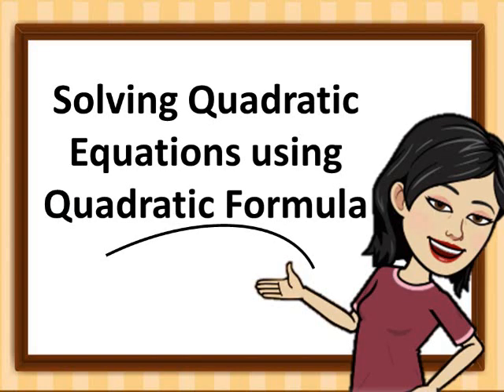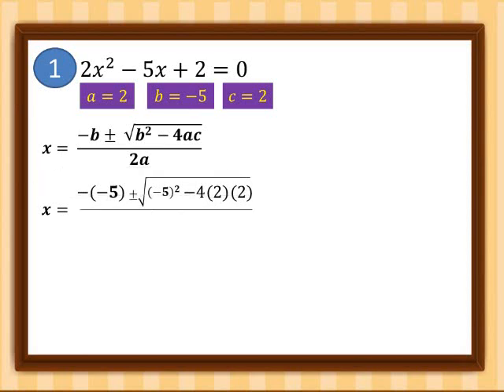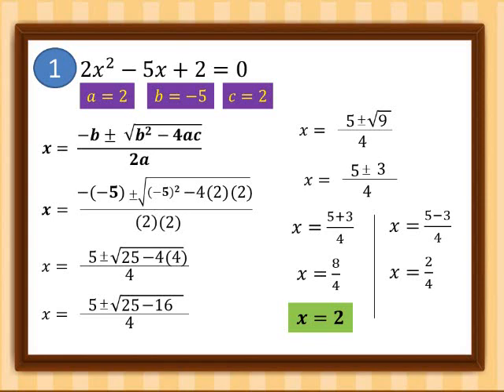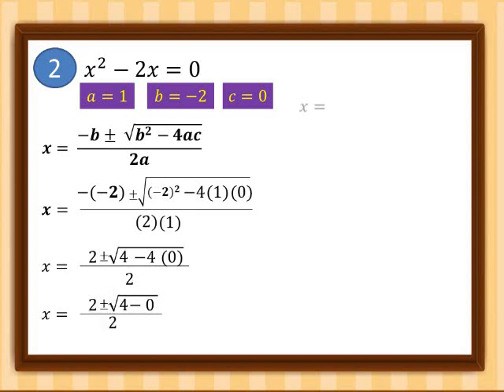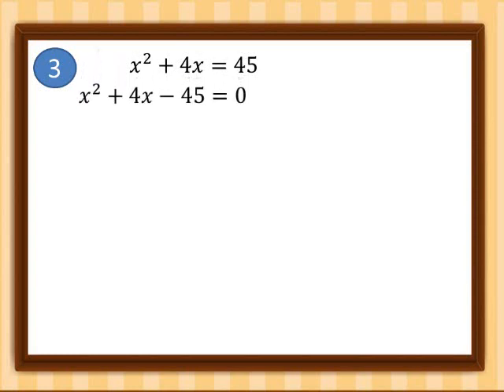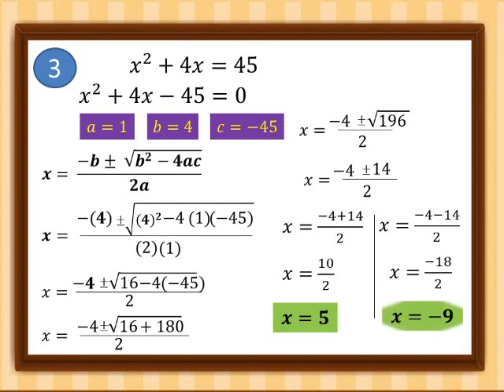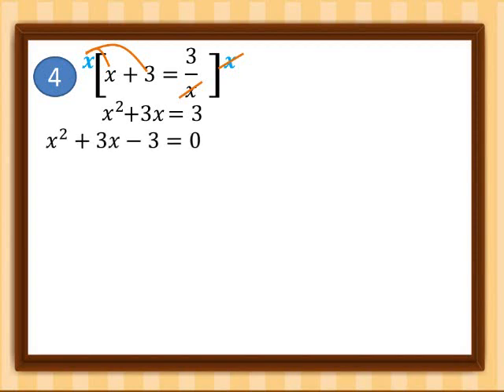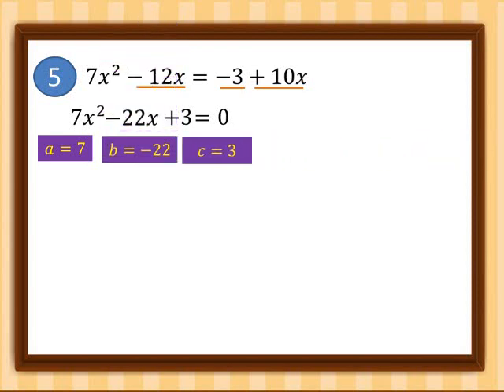Solving Quadratic Equation using Q Formula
Lets learn about how to solve quadratic equation using Quadratic Formula.